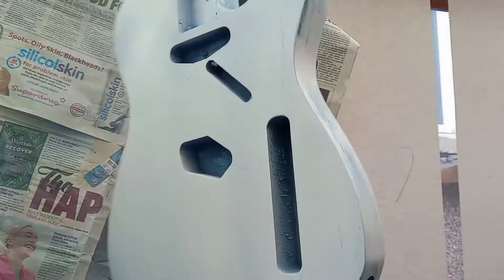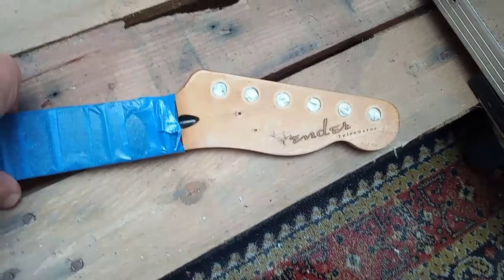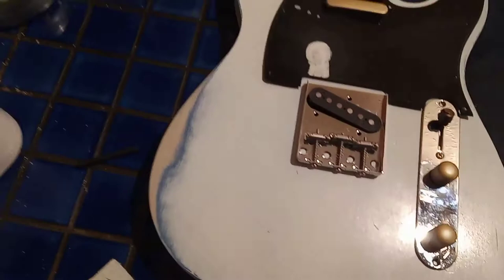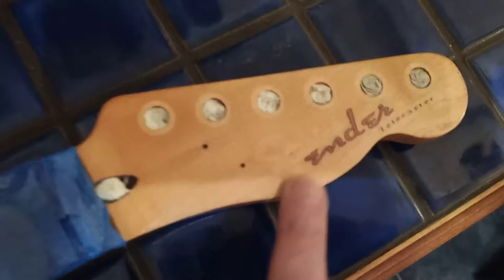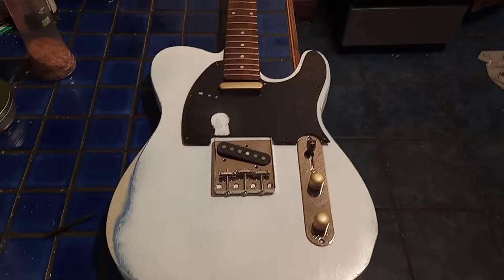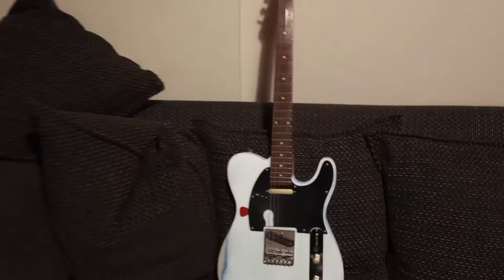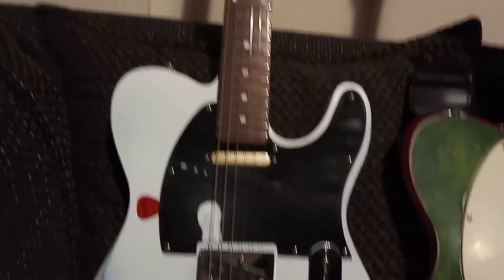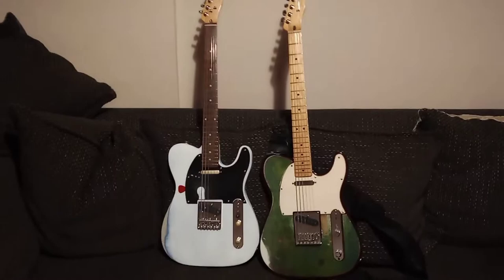Rick parfitt Tele project.